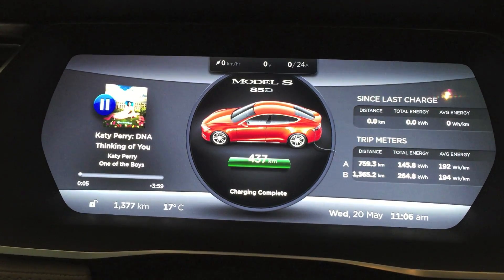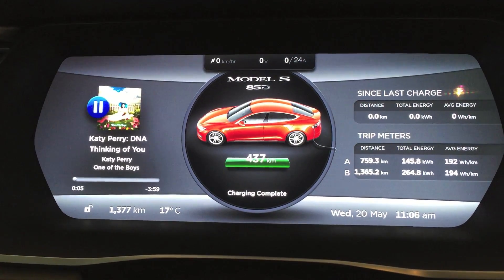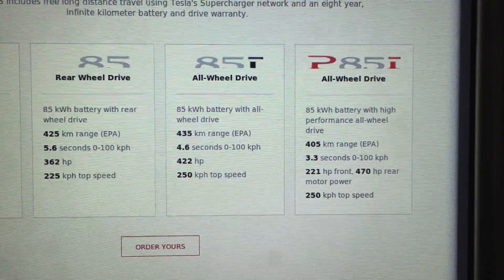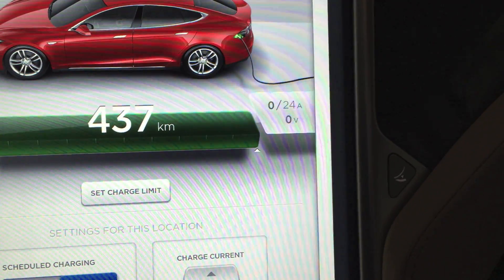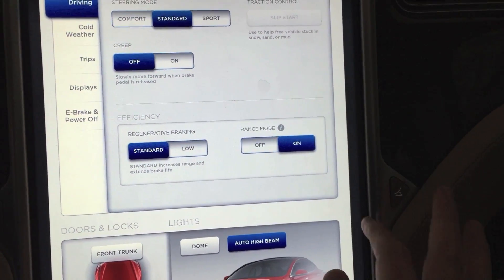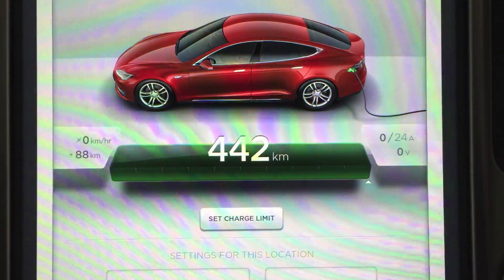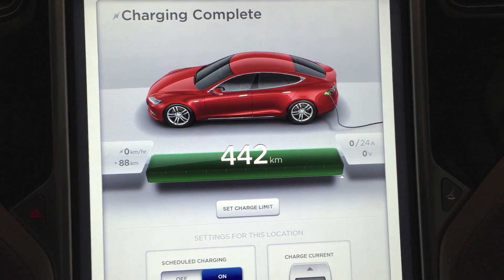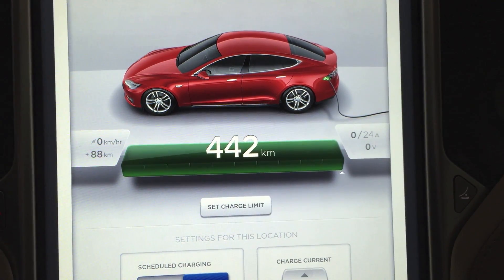2015 Tesla Model S 85D Full Charge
I fully charged my 2015 Tesla Model S 85D and turned on range mode. It was nice to see a higher than EPA certified rated range distance of 442 km of range on a charge.

Official rating from the Tesla website states 435 km of range at 105 km/h driving speed.